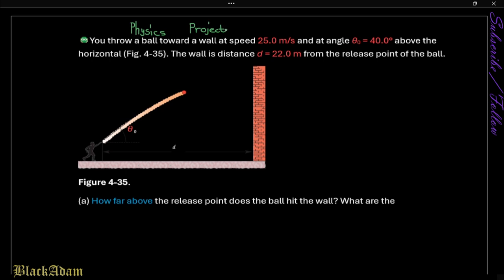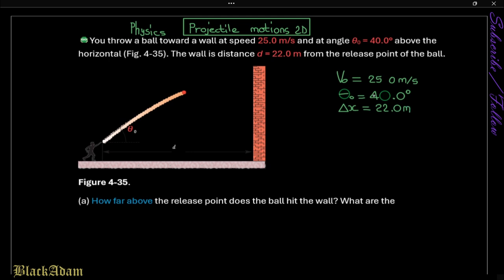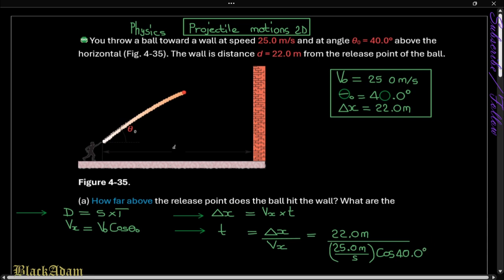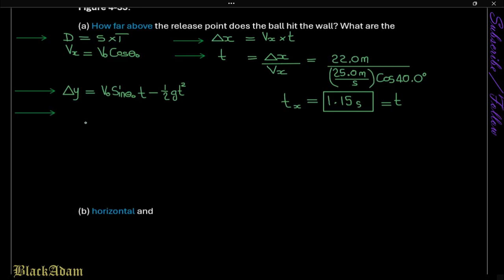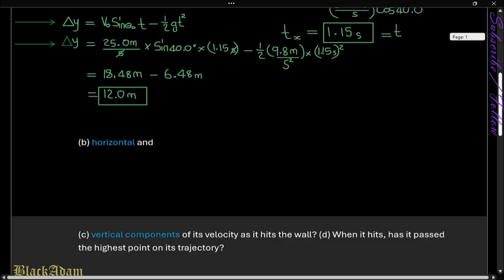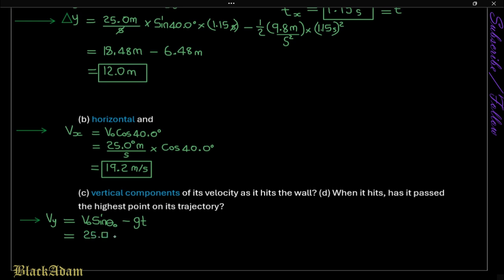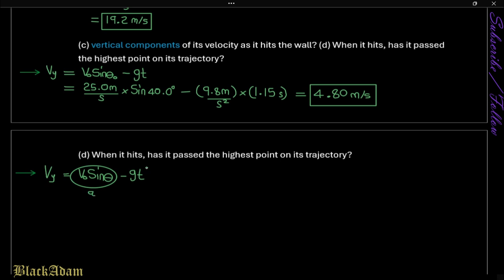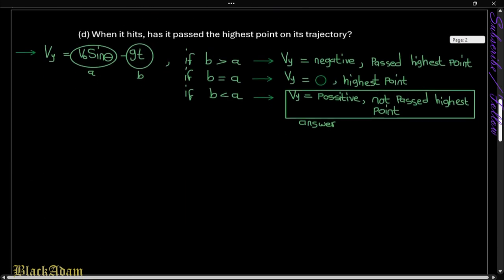determining height of a projectile, its horizontal and vertical component, projectile motions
You throw a ball toward a wall at speed 25.0 m/s and at angle θ = 40.0° above the horizontal . The wall is distance d = 22.0 m from the release point of the ball.
(a) How far above the release point does the ball hit the wall? What are the (b) horizontal and
(c) vertical components of its velocity as it hits the wall?
(d) When it hits, has it passed the highest point on its trajectory?